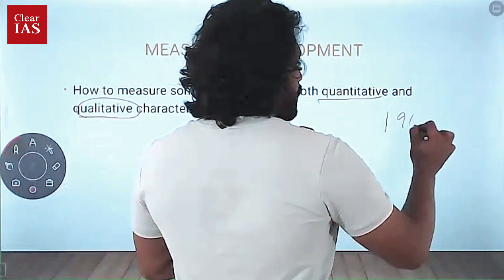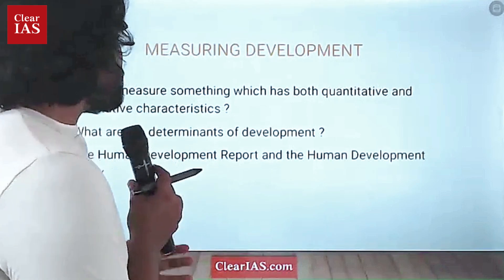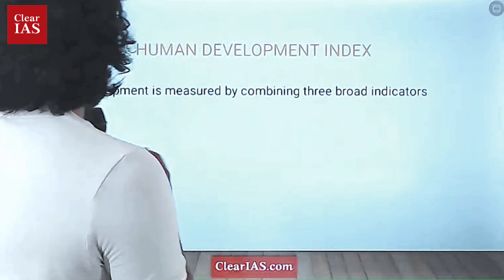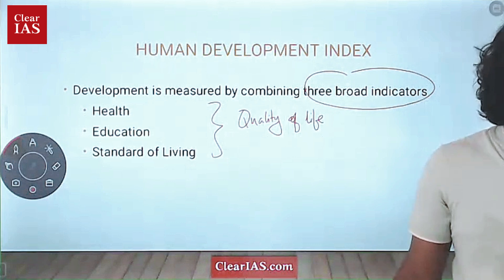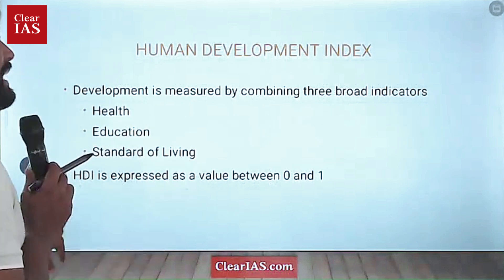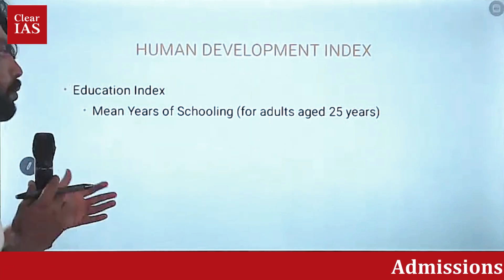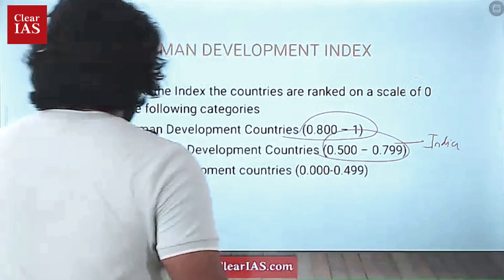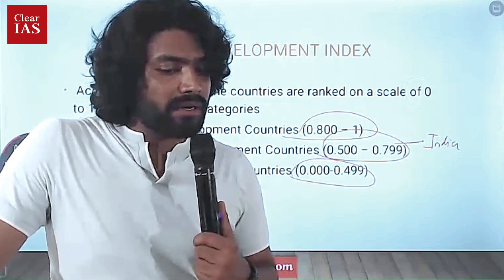Human Development Index (HDI) | Measuring Development | Economy | UPSC | ClearIAS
Welcome to our UPSC lecture on the Human Development Index (HDI). In this video, we will explore the HDI, focusing on its different dimensions—health, education, and standard of living—along with the specific indicators and dimension indices used to measure them. Join us to understand the significance of this comprehensive index and its implications for assessing and comparing human development across countries, essential for your UPSC preparations.